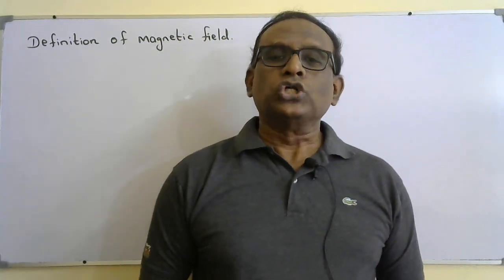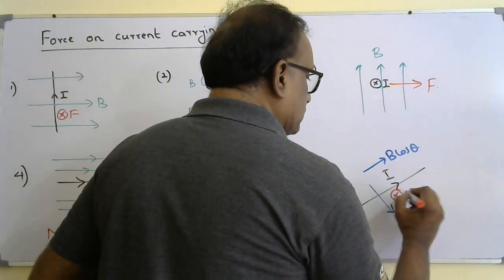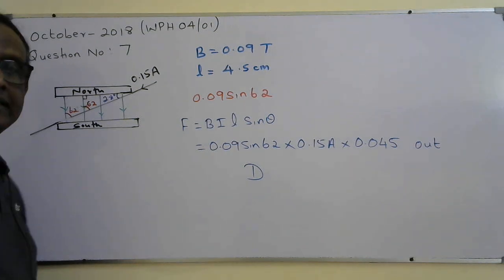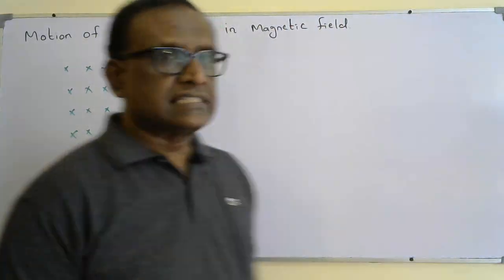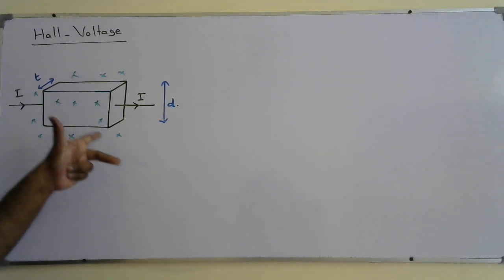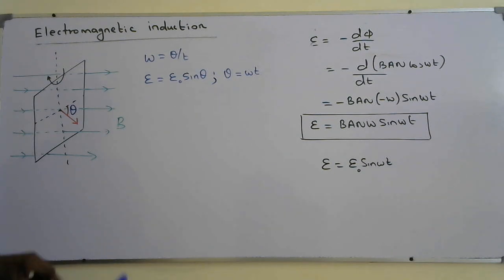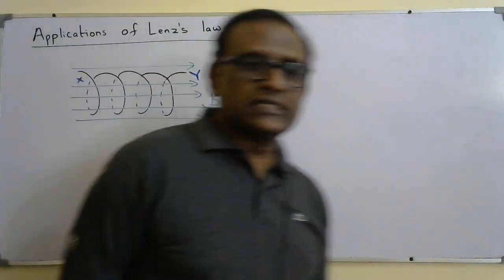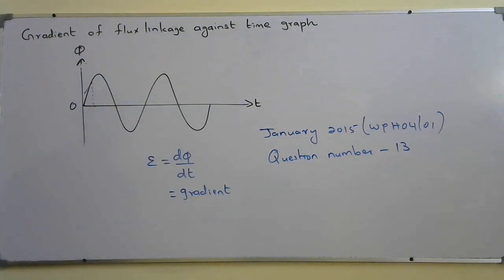Lesson Magnetic field Electromagnetic effect Magnetism| Induction| Edexcel Physics| IAL Unit 4 WPH14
0:00 Magnetic field and Induction Edexcel IAL Unit 4 WPH14/01Revision Lesson Magnetism
0:44 Definition of Magnetic field
0:52 Direction of magnetic field
1:49 Properties of magnetic field lines
2:28 Electromagnet
3:22 Right-hand grip rule for field
6:34 Right-hand grip rule for poles
10:55 North and South poles in a circular magnetic field
13:22 Force on a current carrying wire
32:27 Past paper Questions related to force
57:03 Motion of charge particle in a magnetic field
1:22:21 Hall effect and Hall voltage
1:29:47 Magnetic flux and flux linkage
1:32:22 Change in magnetic flux linkage when a coil rotates
1:34:47 Electromagnetic induction
1:37:42 Equation for magnetic flux linkage with a rotating coil at an instant
1:40:37 Lenz's law
1:53:16 Deriving the equation for induced emf on a moving wire
1:54:47 Deriving the equation for induced emf on a rotating wire
1:57:10 Applications of Lenz's law
2:14:53 Explanation for induced emf on a rotating coil in a magnetic field
2:17:51 Back emf in electric motor
2:20:19 Area under induced-emf against time graph
2:23:19 Gradient of flux-linkage against time graph